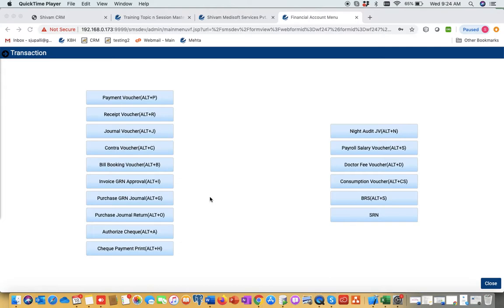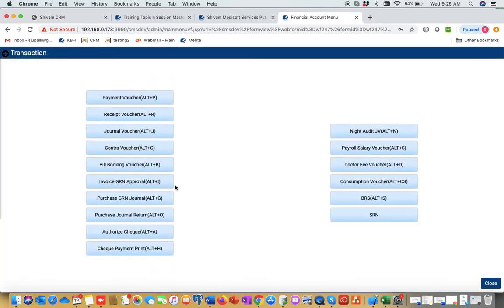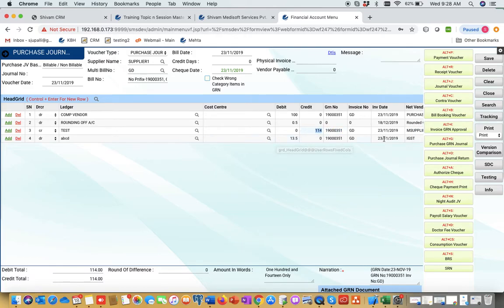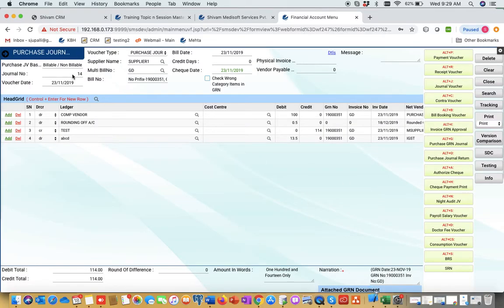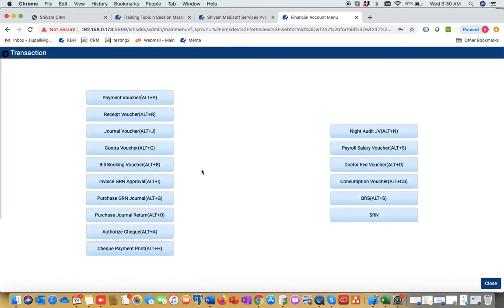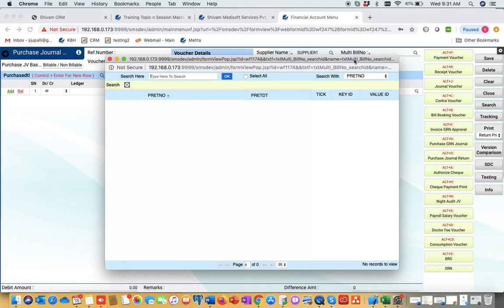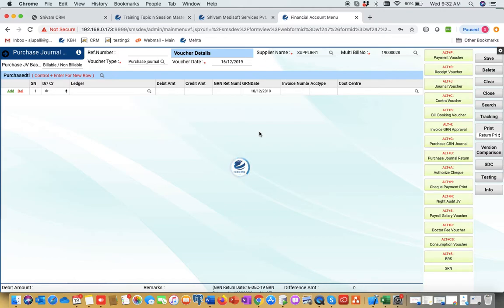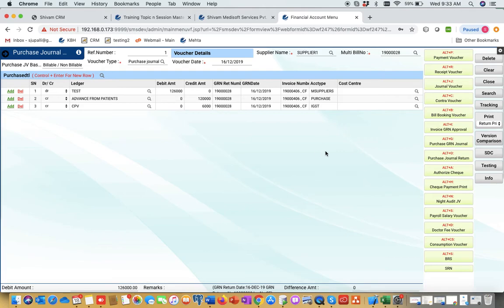Invoice GRN Approval, Purchase Journal And Purchase Return Journal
Invoice Grn Approval, Purchase Journal And Purchase Return Journal -shivam